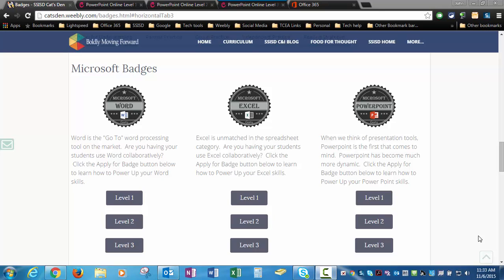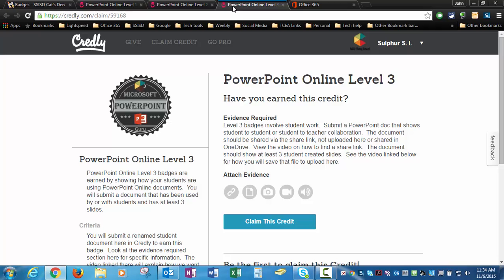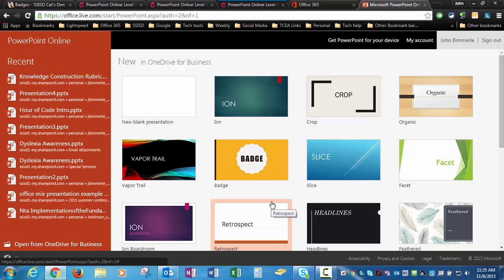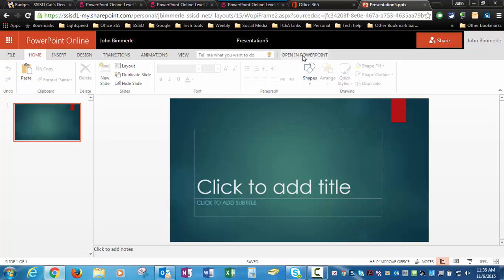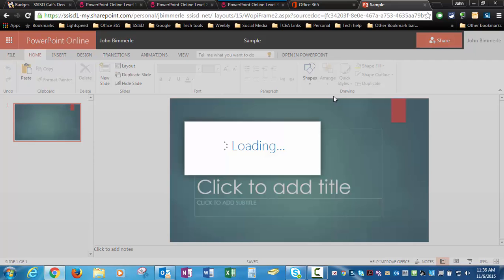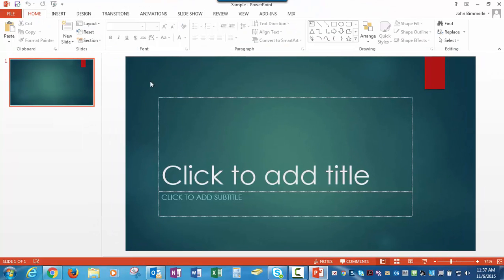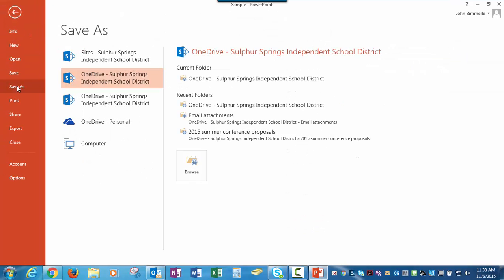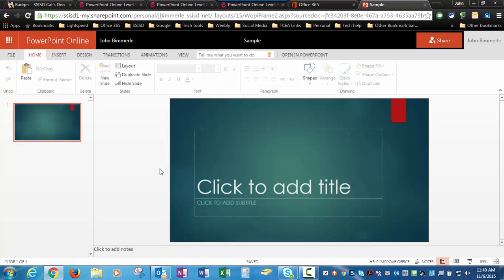PowerPoint Level 1-3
SSISD Teachers get the overview of the difference between the desktop and Online versions of PowerPoint and earn your badges